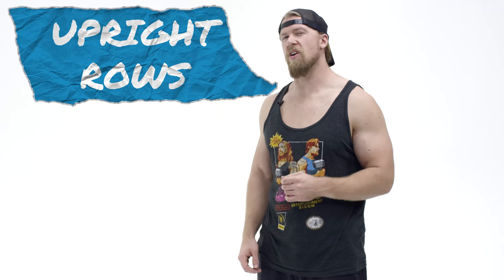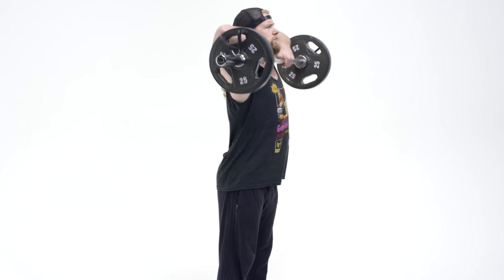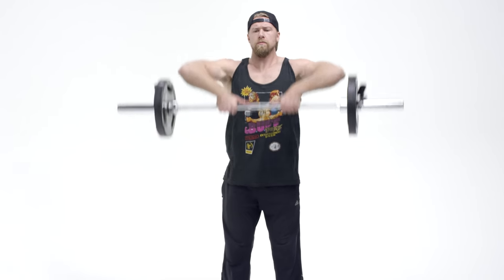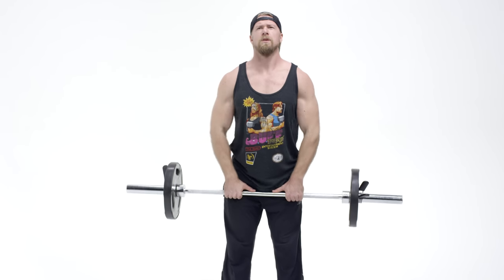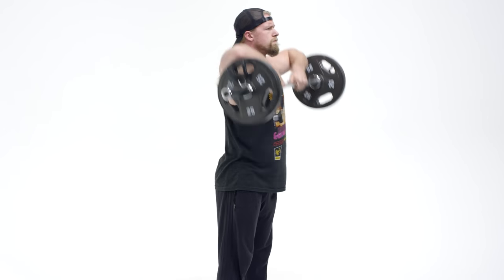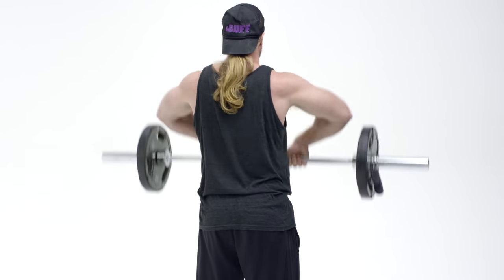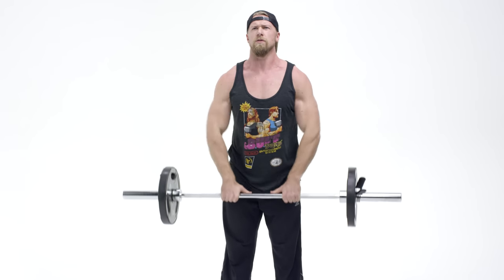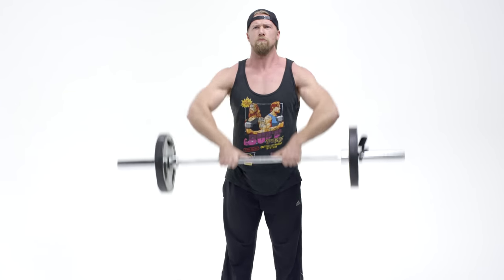How To Perform the Upright Row - Exercise Tutorial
How to Perform the Upright Row - Proper Technique & Form Tutorial

Upright Rows are one of the best exercises in your arsenal; you've just gotta know how to do it right. In this video we show you how, going over technique, form and how to perform the perfect Upright Row!

Buff Dudes / Fitness / How to Perform Upright Rows - Exercise Tutorial
Edited & Starring: Hudson
Shot by: Brandon

Buff Dudes Logo by Brandon White